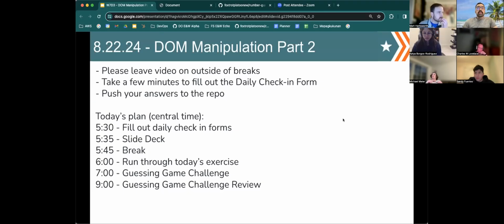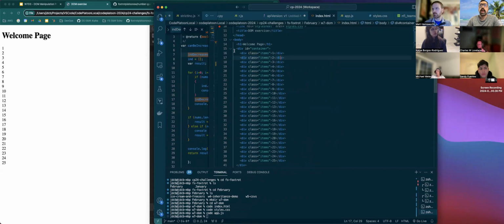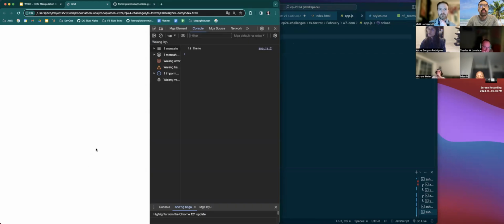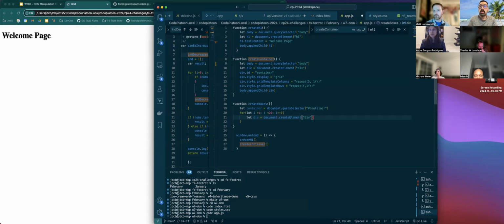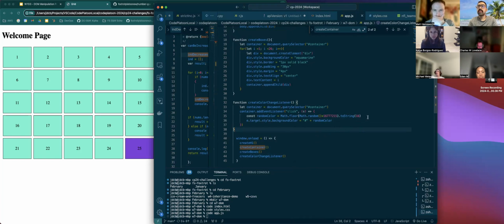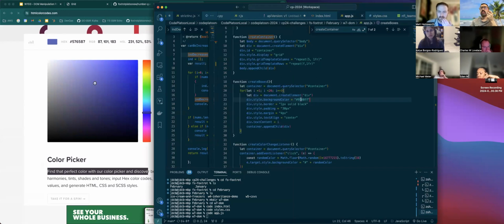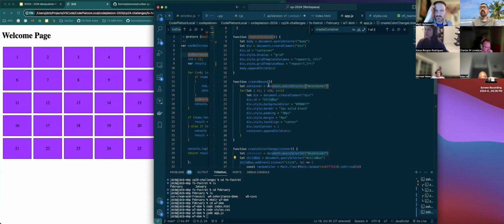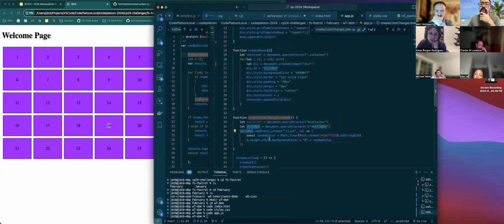W7D3: DOM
Foxtrot Fullstack Evening & Weekend